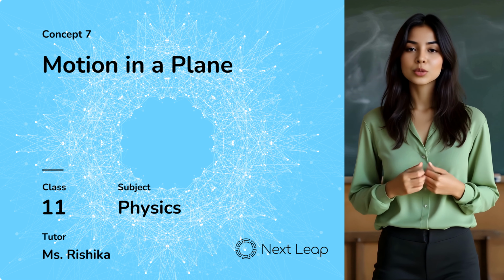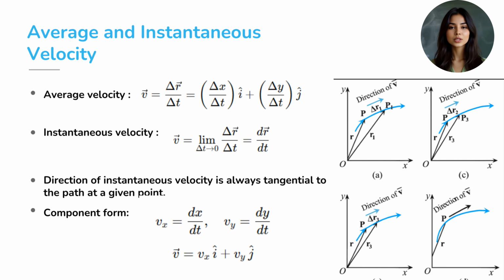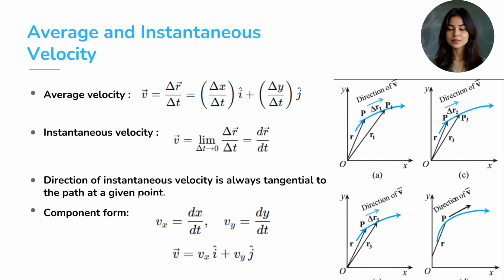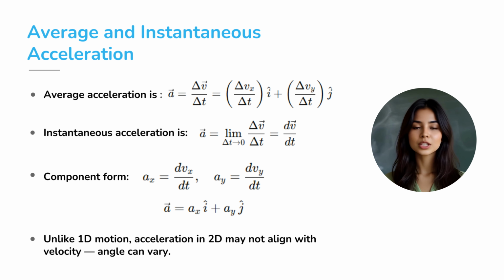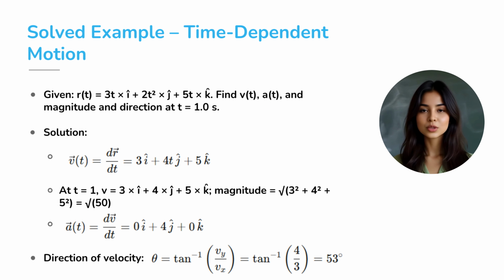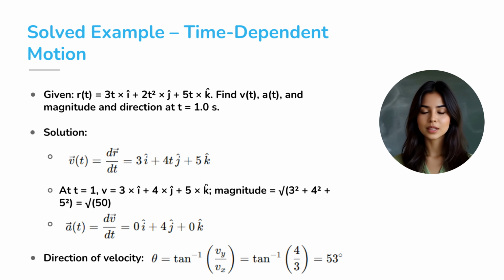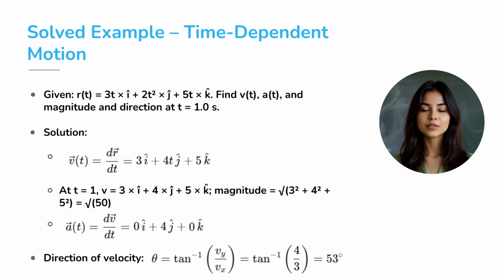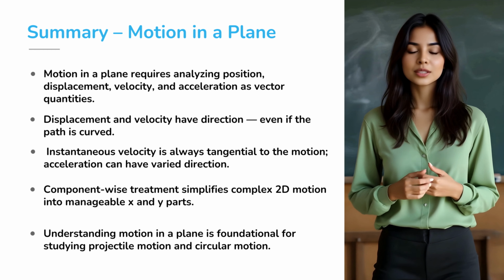Motion in a Plane | Class 11 Physics | Chapter - Motion in a Plane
Explore the World of Motion in Two Dimensions – From Basics to Applications!
 In this video by NextLeap.AI, we break down the concept of Motion in a Plane, where an object moves in two dimensions rather than along a straight line. You’ll learn how position, velocity, and acceleration are described in vector form, and how their magnitudes and directions are determined.

We start by understanding the nature of two-dimensional motion, explore the concepts of position vector and displacement, then move on to velocity in a plane and how to calculate both its magnitude and direction. You’ll also learn about acceleration in a plane and how it affects motion. A detailed numerical example will guide you through finding position, velocity, and acceleration in a practical scenario. The video wraps up with a concept recap for strong retention.

 1️⃣ Understanding Motion in Two Dimensions – Difference from one-dimensional motion and examples.
 2️⃣ Position Vector and Displacement – Vector representation and calculations.
 3️⃣ Velocity in a Plane – Definition, calculation, and interpretation.
 4️⃣ Magnitude and Direction of Velocity – Step-by-step determination.
 5️⃣ Acceleration in a Plane – Components and vector representation.
 6️⃣ Numerical Example – Position, Velocity, and Acceleration – Solved problem with detailed explanation.
 7️⃣ Concept Wrap-Up – Quick revision and key takeaways.

 ✔ Strong Conceptual Foundation – Essential for understanding projectile motion and circular motion.
 ✔ Real-World Relevance – Applications in navigation, sports, and engineering mechanics.
 ✔ Problem-Solving Focus – Includes a fully worked-out numerical example.
 ✔ Step-by-Step Learning – Clear visuals and logical progression for easy understanding.